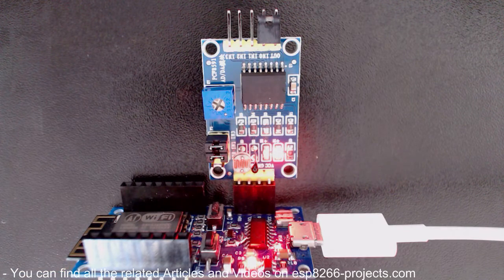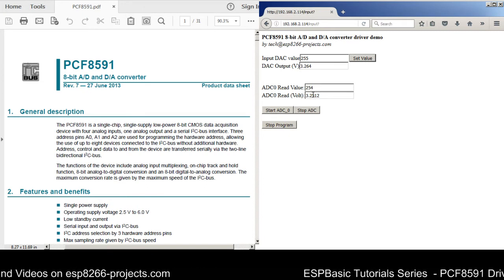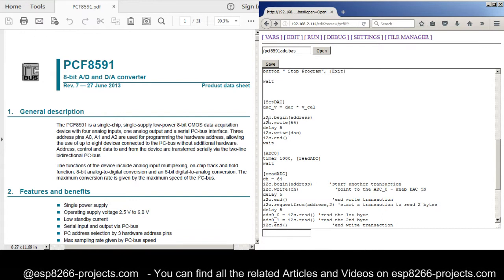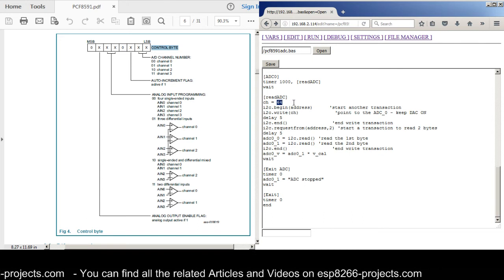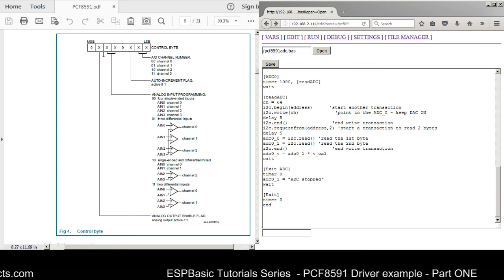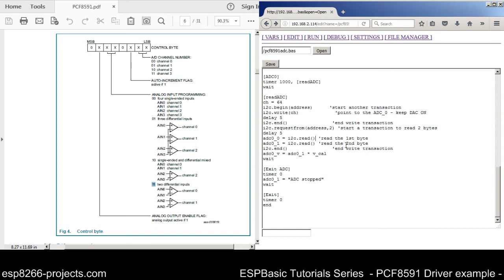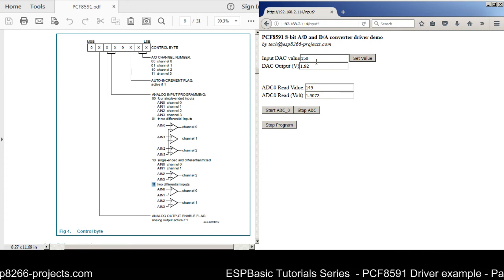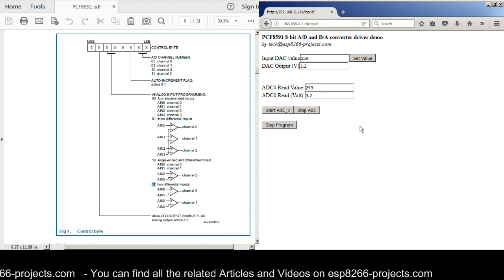ESP Basic - PCF8591 - 8bit ADC/DAC - Part 2 - ADC Driver Tutorial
This is Part 2 of the new ESP Basic series related with the PCF8591 - 8-bit A/D and D/A converter. This time we will talk about ADC side of the IC and we will implement a simple ADC driver.